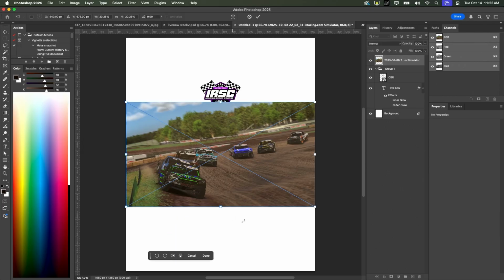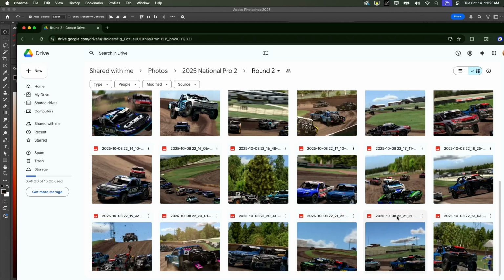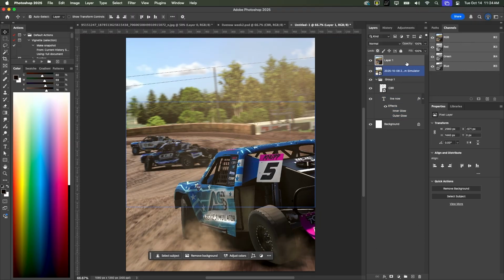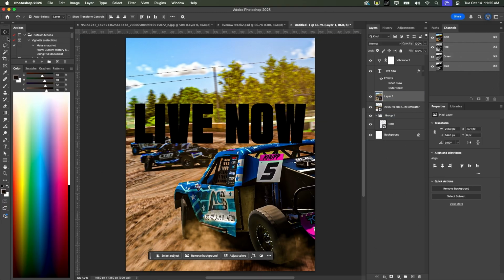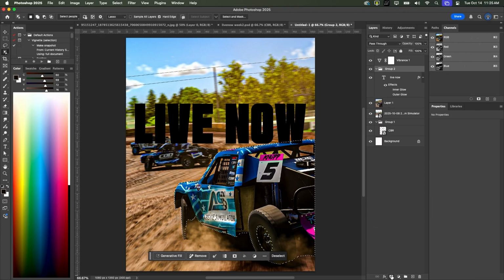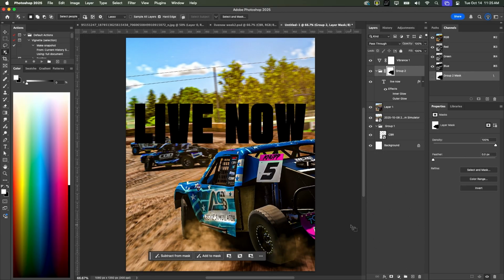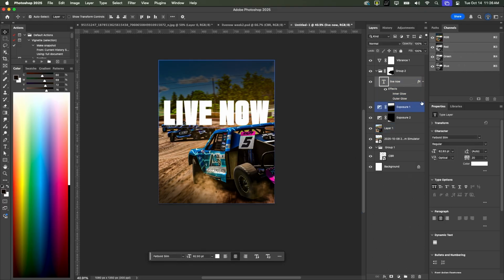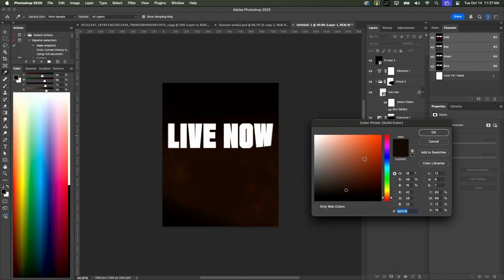Building a Live Now Social Media Graphic for iRacing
In this video, I design a “Live Now” social media graphic for the iRacing Short Course Series (IRSC) — starting from a blank Photoshop canvas and ending with a finished, race-ready post.

You’ll see the full workflow:
• Layout and composition
• Typography choices
• Color grading and effects
• Final polish for social media use

This type of graphic is designed to grab attention quickly and clearly communicate that a race broadcast is happening right now.

Ideal for:
Motorsport teams and leagues
Sim racing broadcasters
Designers interested in sports graphics
Anyone curious about real-world design workflows

Helpful Links

Serious about improving your iRacing performance? RKM Setup Shop offers competitive setups tailored for every car. Start here →

Hey racers! Social media, race coverage, or design help? Patriot Media does it all. DM them or book now →

Looking for commitment posts, race results, or highlight graphics? I’ve got you.